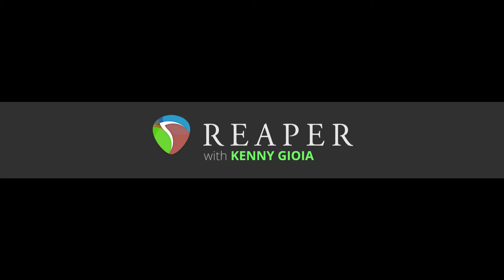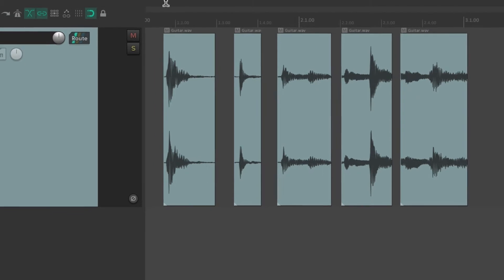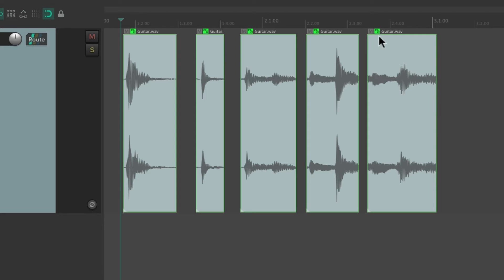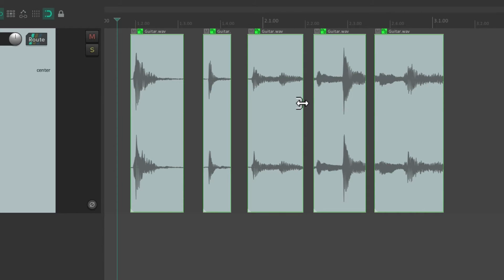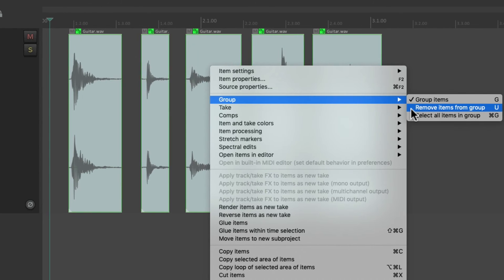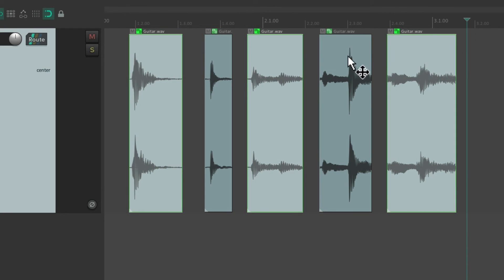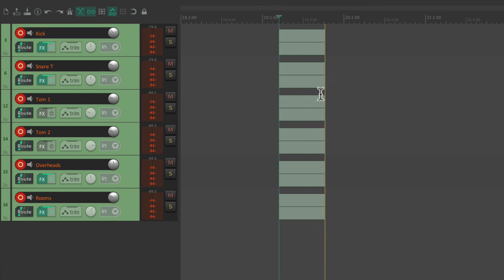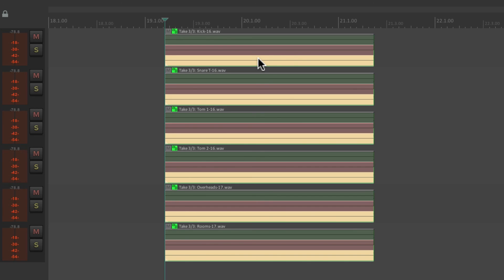Item Grouping in REAPER